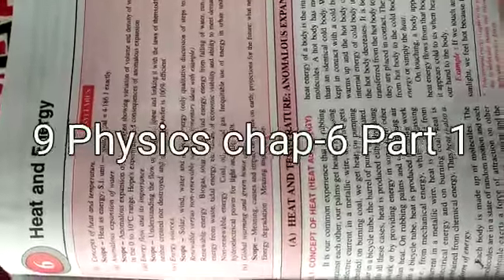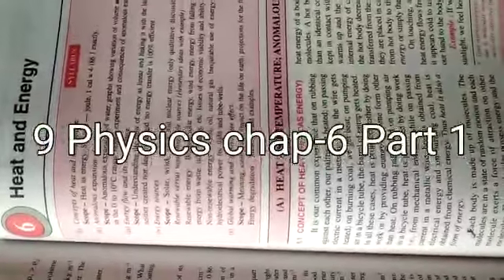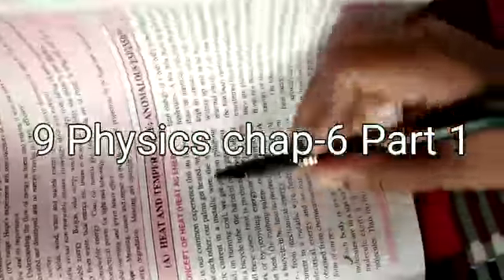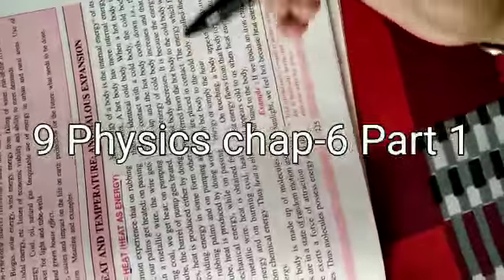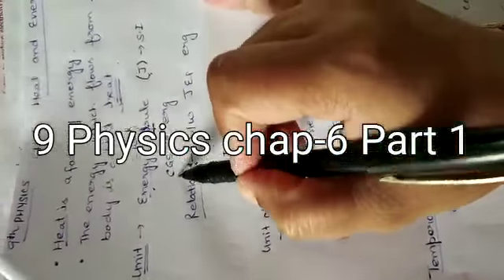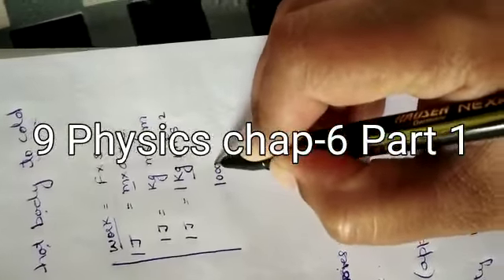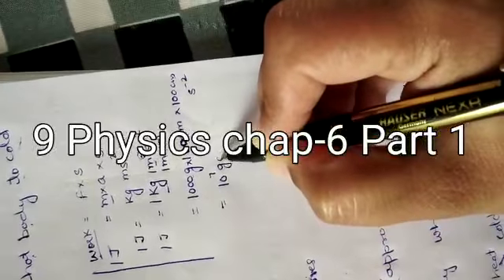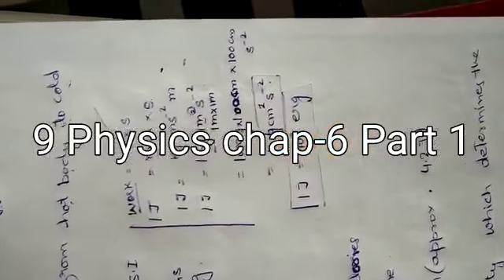9th Physics new YouTube update in English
9th Physics new YouTube update in English
Ch 6 Heat and Energy
Part 1 Concept of Heat